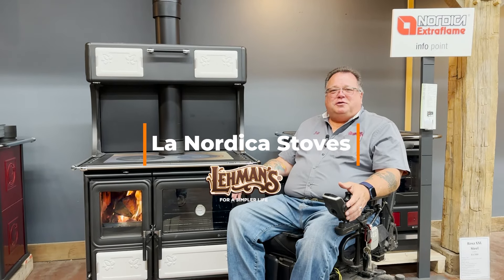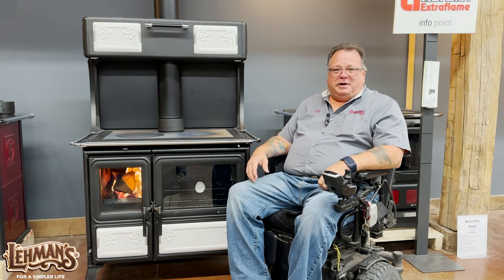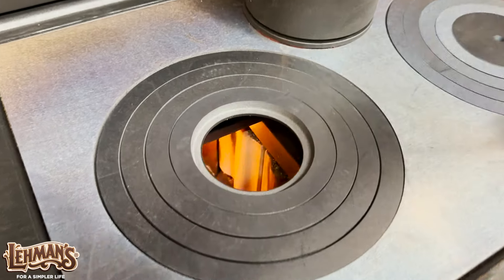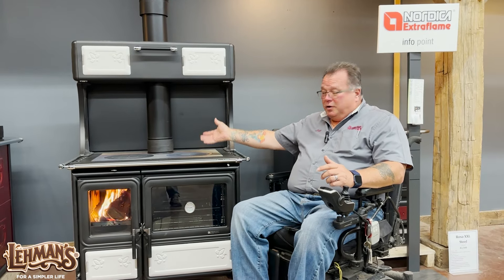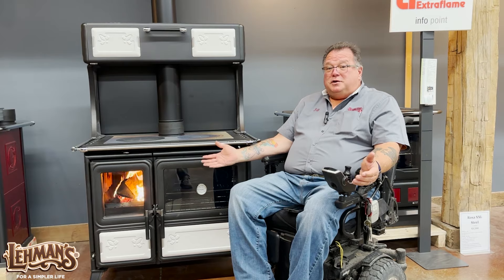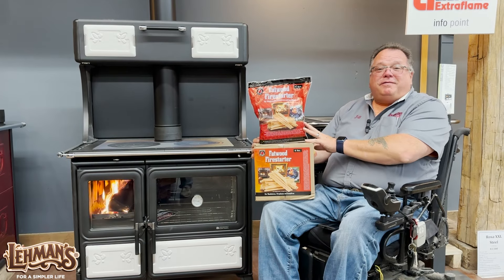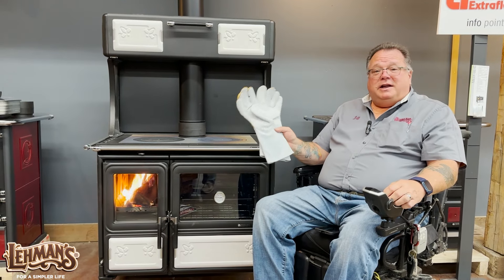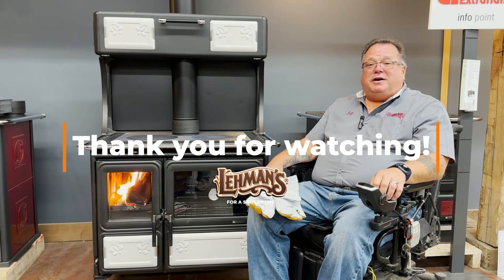La Nordica Milly Wood Cook Stove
As the weather becomes cooler, look for options to heat your home. Join Jeff as he talks about the La Nordica Milly Wood Cook Stove and the benefits to having one on your homestead.